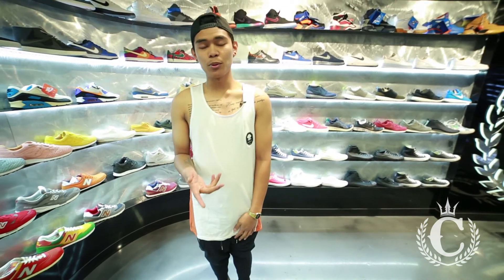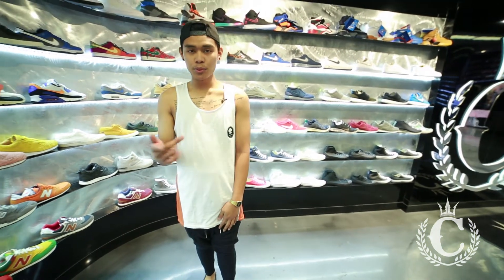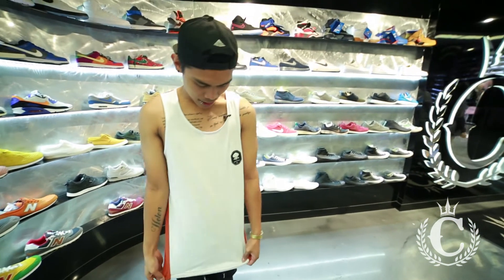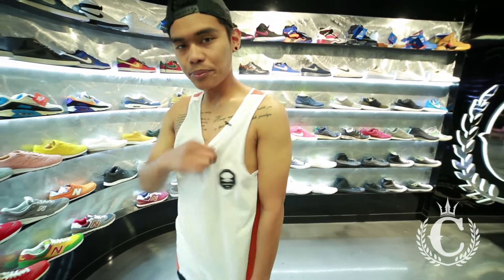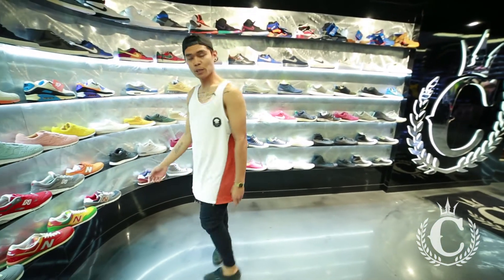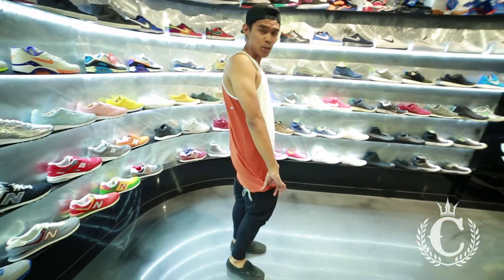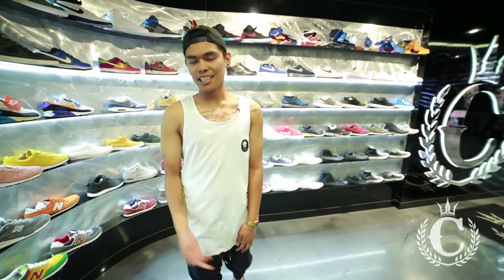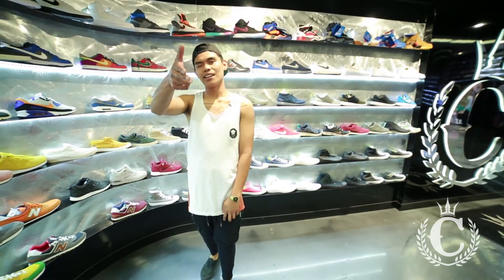ilabb - Surly Singlet White/Rust (ft. Prince @ Culture Kings)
- Prince in Sydney checks out ilabb's new range.

Culture Kings Brisbane - 115 Queen Street, Brisbane CBD
Culture Kings Southport - 7 Nerang St, Southport, Gold Coast
Culture Kings Sydney - 420 George St, Sydney CBD
Culture Kings Melbourne - 1 Queen St, Melbourne CBD